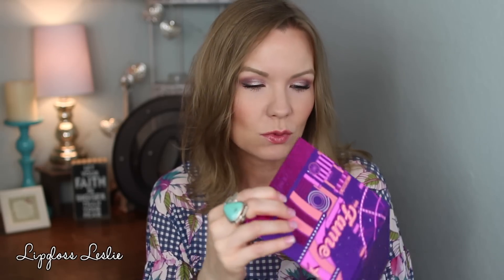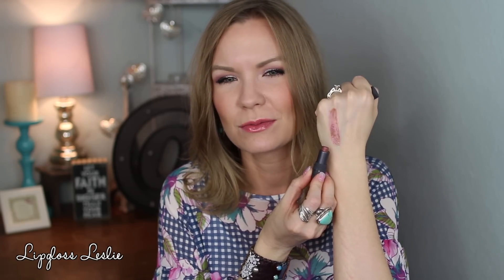Friday Favorites & Fooeys 6-8-18 Colourpop, Laura Geller, OFRA, Etc | LipglossLeslie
Hey guys!! Happy Friday!! Time for weekly beauty and makeup favorites! What were your favorites this week??

IMPORTANT INFO:
PRODUCTS MENTIONED:
Laura Geller Dewdreamer Illuminating Drops in Diamond Dust*
Bite Beauty Prismatic Pearl Multitasker in Rose Pearl*
Jordana Easy Liner for Lips in Rose Crush
* = PR Sample/Gratis

What I’m Wearing:
Cuff: BC Leather Designs
Ring: Artist in Santa Fe
Swirly feather ring: Sante Fe artist

My Makeup:
Foundation: IT Cosmetics CC Cream in Light & IT Cosmetics CC Cream Illumination in Porcelain
Bronzer: IT Cosmetics Bye Bye Pores Bronzer
Highlighter: Laura Geller Dewdreamer Illuminating Drops in Diamond Dust*
Lips: Jordana Easy Liner for Lips in Rose Crush & Colourpop Ultra Glossy Lip in Feedback